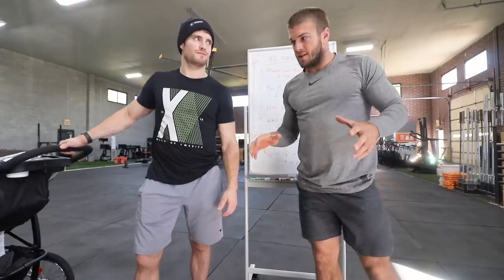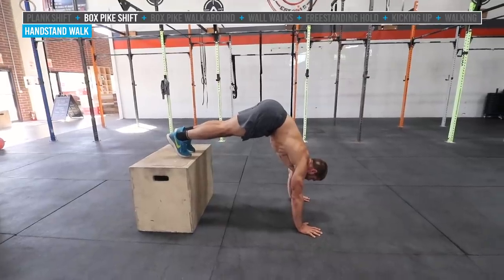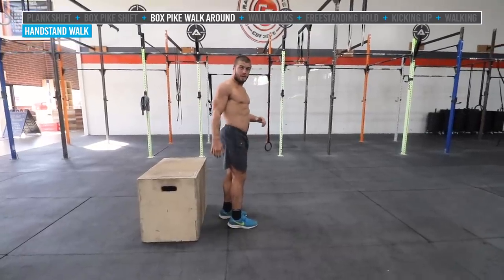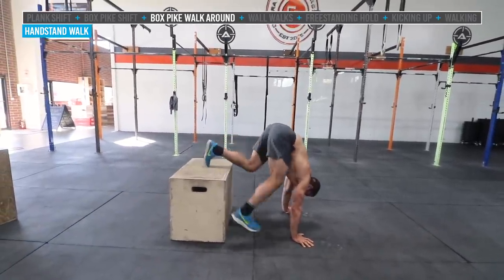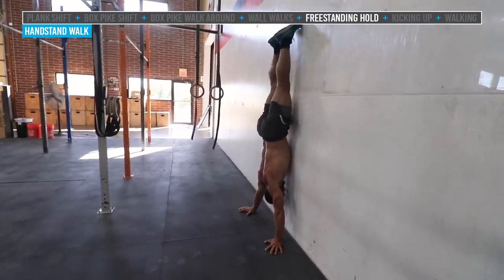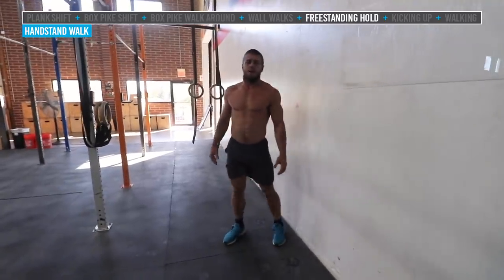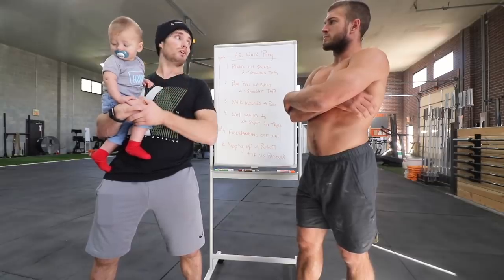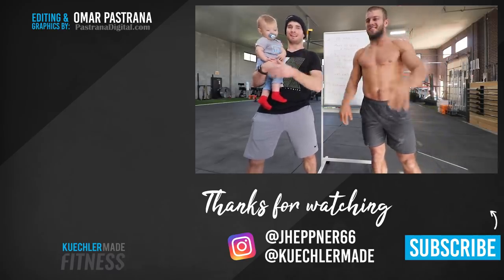HOW TO - HANDSTAND WALK and become PROFICIENT!!!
Can't Handstand Walk at all? Consider yourself decent at handstand walking? No matter your skill level at walking inverted. This Video is For YOU!

PURPOSE - This Video is all about getting YOU to HANDSTAND WALK!!!  Whether you CAN'T handstand walk at all or you consider yourself GOOD at them!! These drills will help you attain them and become very PROFICIENT walking inverted!